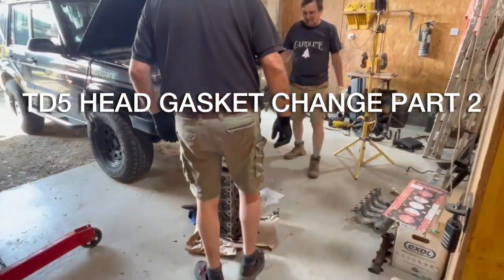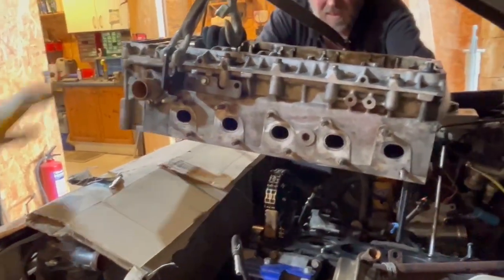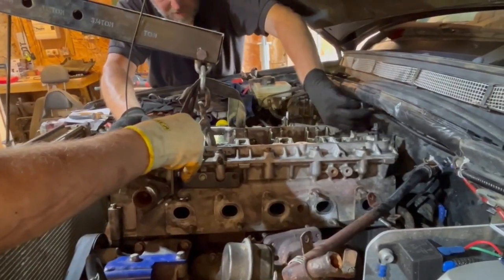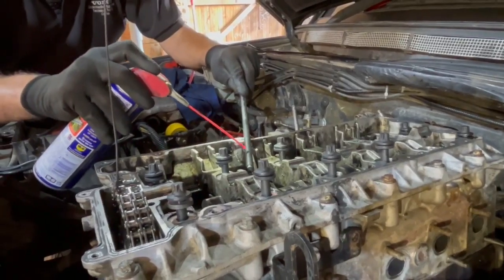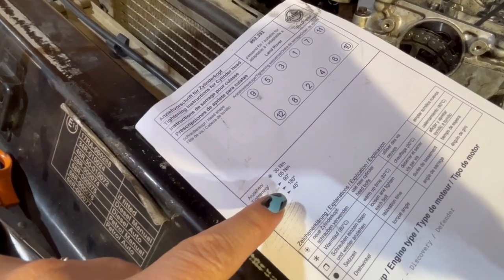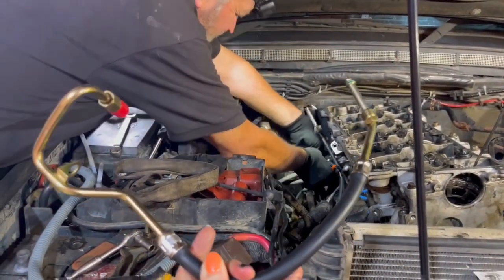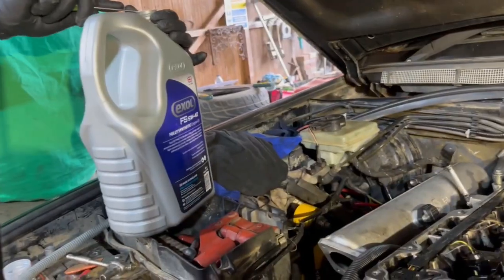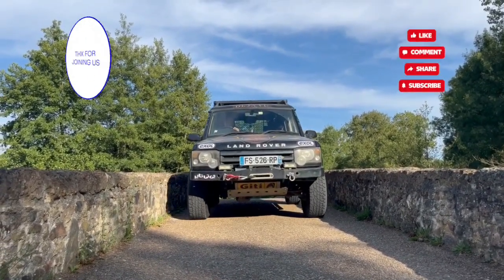Td5 head gasket change, Part 2. Precision and Torque !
After extracting the broken exhaust manifold studs from the head, it's time to start the refitting process.
We learn about essential things to change, torque settings, and that things are never quite as easy as they might seem.
It's all about the mechanics this week, and we are delighted to be supported by eurospare and @ExolLubricants
All good knowledge that may come in handy at Dakar !